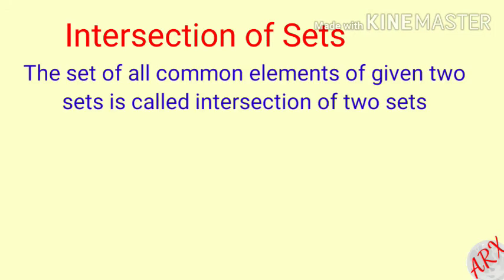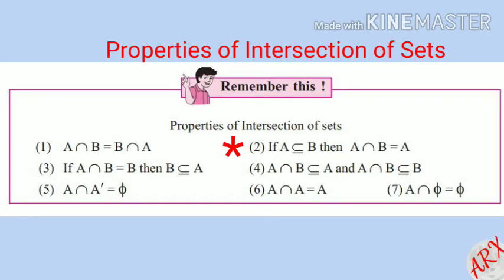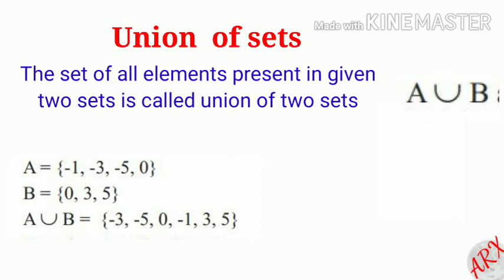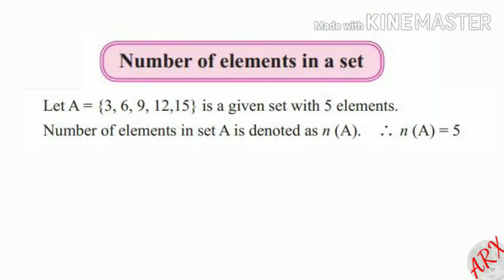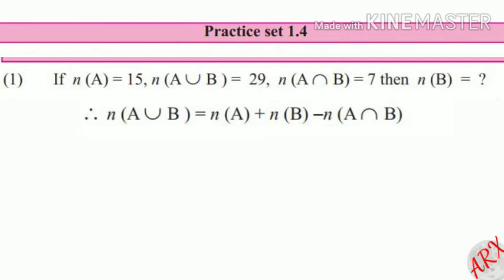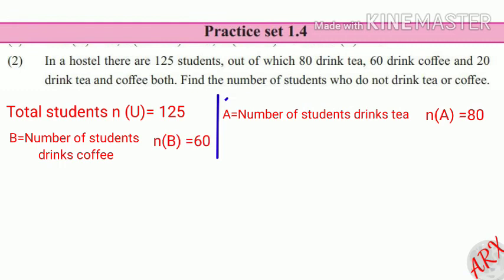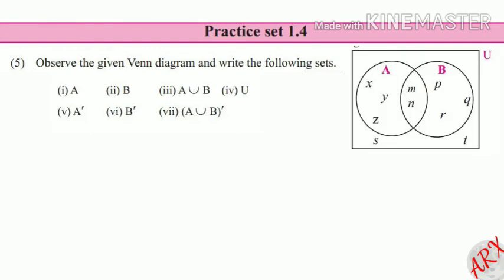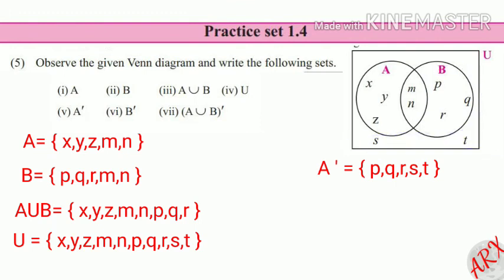Std 9th Sets vdo 4 Math -I, by Anjleena Xavier